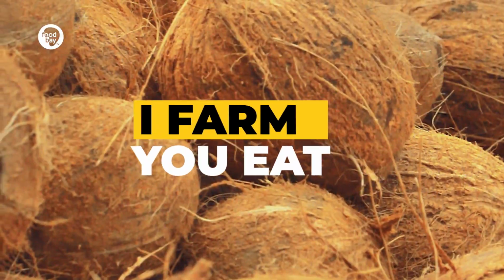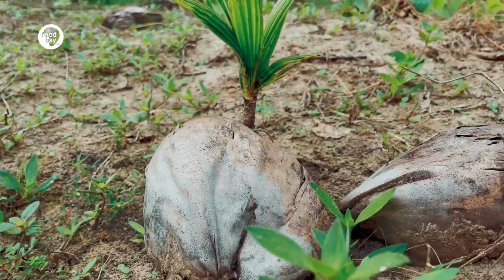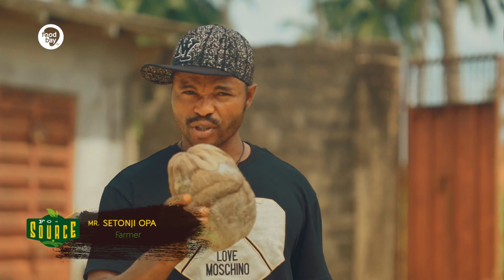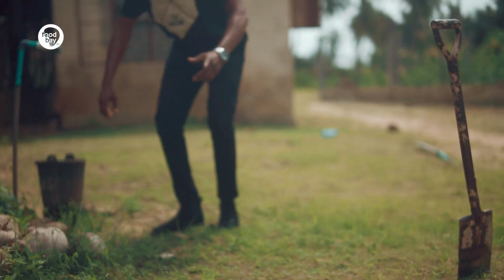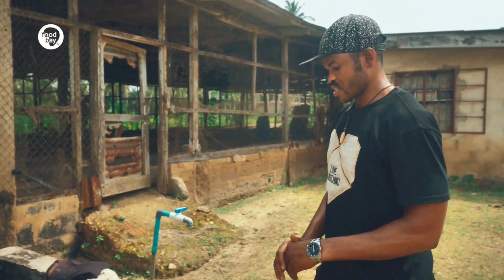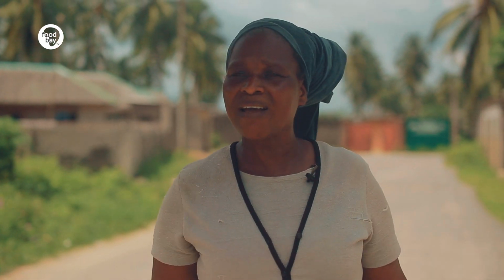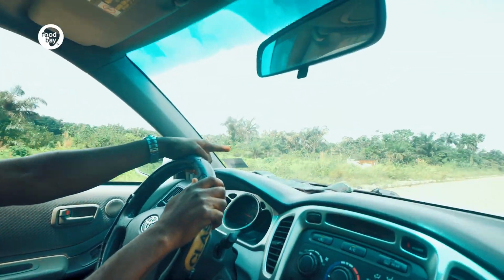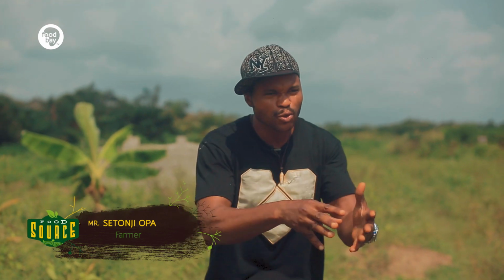Episode 4: The coconut debate- Is Badagry a shadow of its former self?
Badagry is known to be a major hub for coconut commercialization. Are all the coconuts sold here today really from Badagry or is there more to the story?